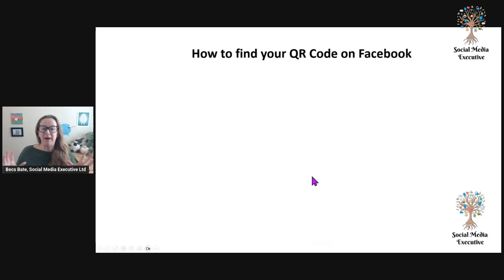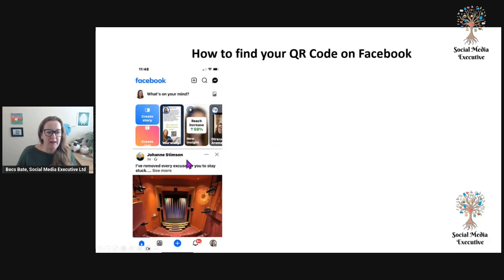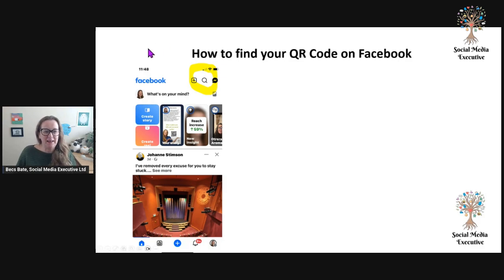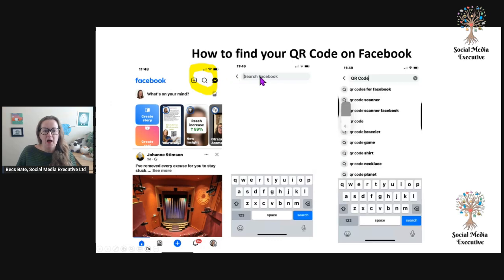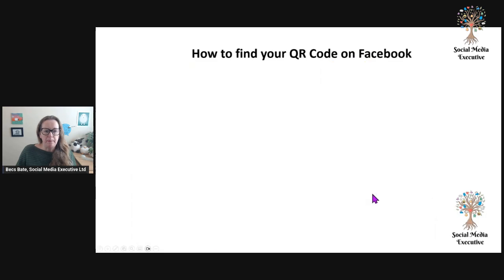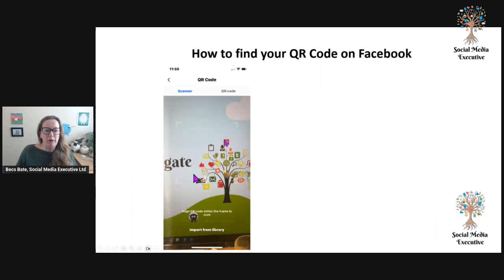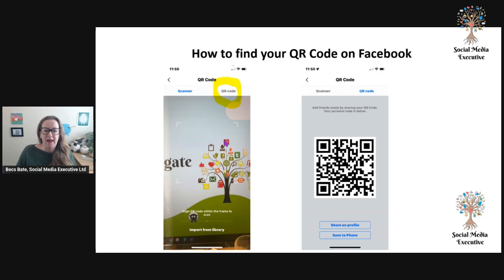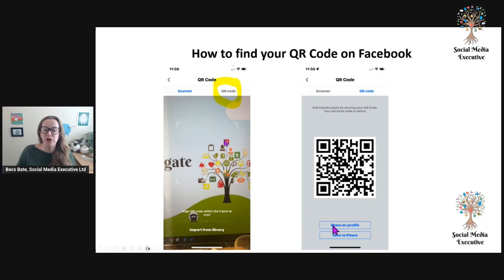How to find your QR code on Facebook?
In this video, I’m showing you exactly how to find your QR code on your Facebook business page using your mobile phone. This is a relatively simple feature, but one that many small business owners either overlook or struggle to access properly.

I walk you through the step-by-step process directly inside the Facebook app, including how to make sure you’re switched into your business page profile and not your personal profile, because that part is key. You’ll see where to tap, how to use the search bar, and how to access your Facebook QR code so you can save it, share it, or use it across your marketing materials.

Facebook QR codes are a great way to make it easier for people to find your business page, whether you’re networking, attending events, printing flyers, or sharing your page offline and online. If you’re focused on growing your Facebook followers, improving visibility, and making your content easier to access, this is a tool worth using.

Have you ever used a Facebook QR code for your business before, or is this something you’re planning to try after watching this?

💥 Here's another video you may be interested in:
How to switch between your Facebook page and Facebook profile.